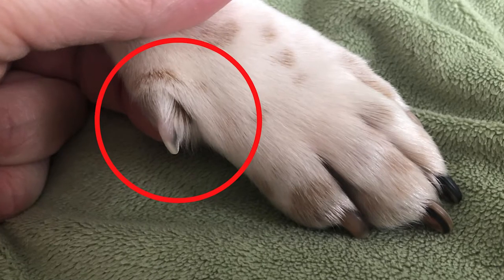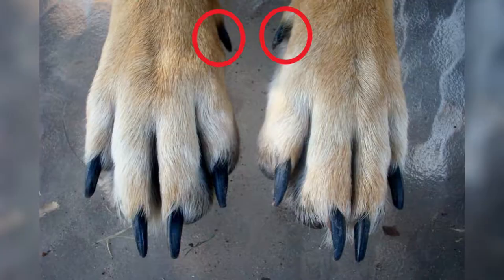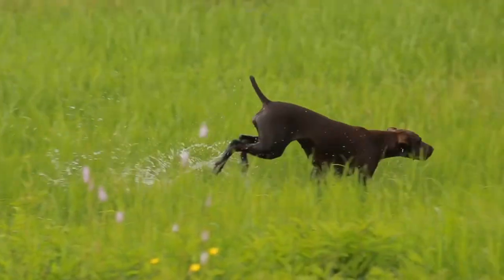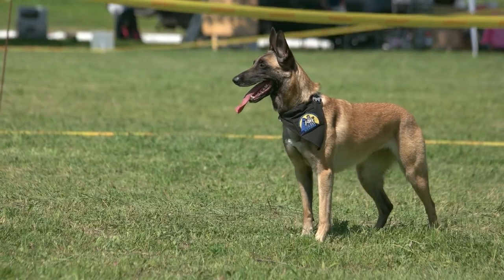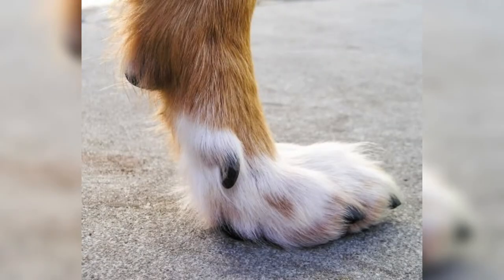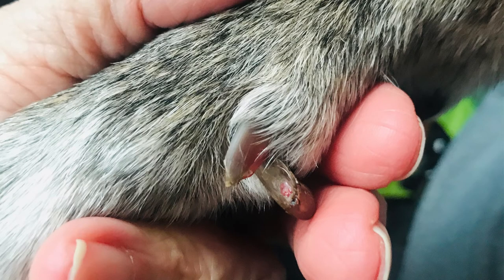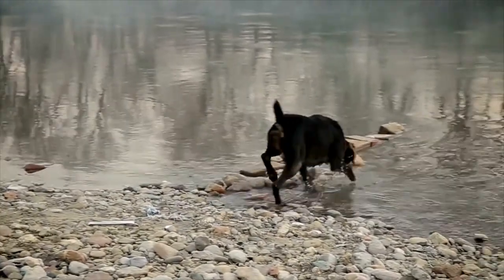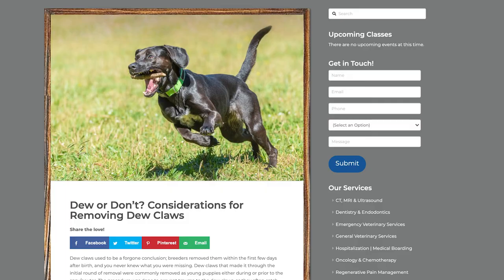Dew or Don't? The Truth About Removing Dew Claws from a Veterinarian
Dew or Don't? The Truth About Removing Dew Claws

Is removing your pet's dew claws necessary? Dive into this comprehensive guide where Dr. Sean McPeck from Tier 1 Veterinary Medical Center explores the pros and cons of dew claw removal, its implications for your pet's health, and what every pet owner should consider before making a decision.

What You’ll Learn in This Video:

Understanding Dew Claws: Discover what dew claws are and the role they play in your pet's mobility and health.

Pros of Removal: Why some veterinarians and breeders recommend removing dew claws, especially for certain breeds or active pets.

Cons of Removal: Potential risks and complications associated with the surgical removal of dew claws.

Best Practices: Expert advice on post-surgical care and how to ensure a smooth recovery if removal is necessary.

Key Sections:
00:00 - Introduction
00:45 - What Are Dew Claws?
02:30 - Reasons to Consider Removal
04:15 - Potential Risks and Complications
06:00 - How to Care for Your Pet Post-Surgery
07:45 - Conclusion: Making the Right Choice for Your Pet

Engage With Us:

Leave a Comment: Have you had your pet's dew claws removed? Share your experience and any tips you might have.

About Tier 1 Veterinary Medical Center:
Located in Palmer, Alaska, Tier 1 VMC is dedicated to the highest standards of veterinary care. Drs. Sean and Sara McPeck lead a team of professionals passionate about enriching the lives of pets and their families.